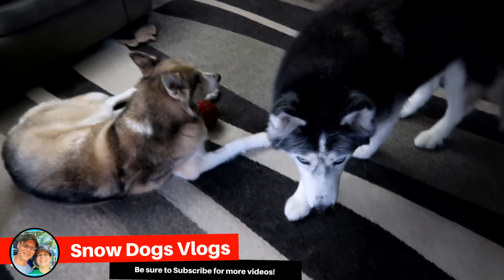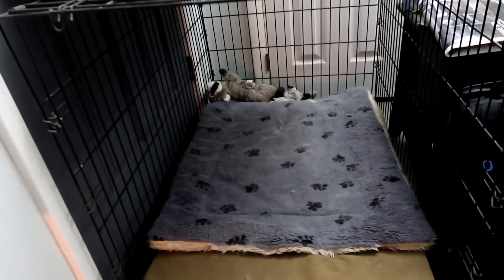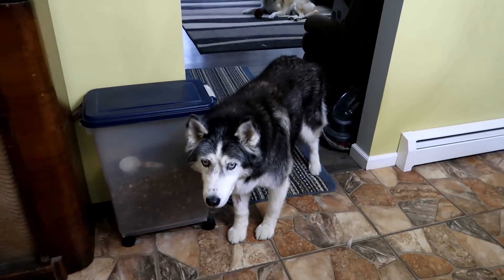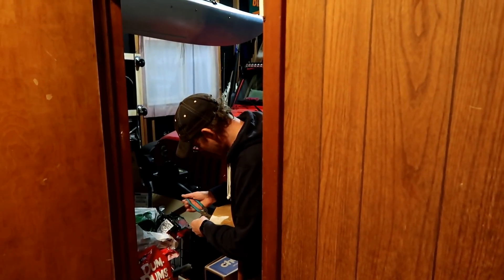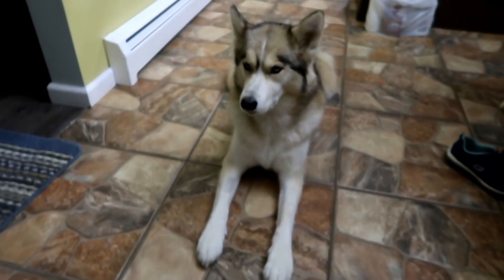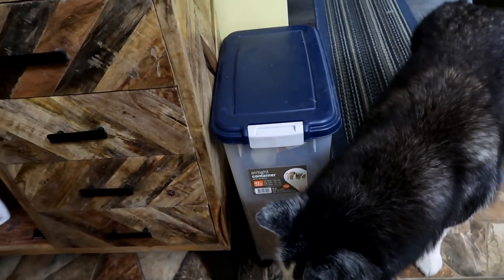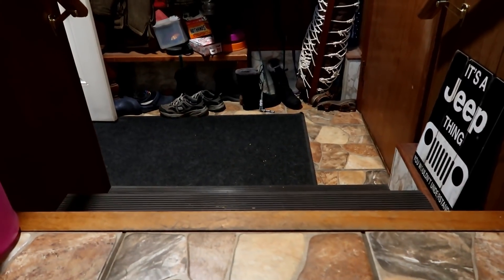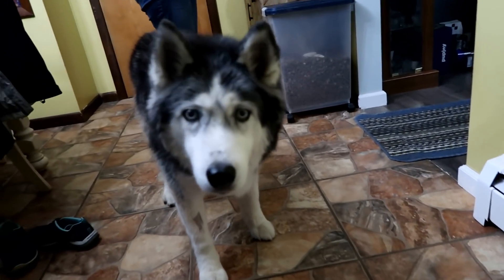Changes for Oakley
Sometimes you have to make changes in your house to accommodate your dogs.  Okay, maybe not everyone cares to do this, but you guys know by now that WE consider our dogs to be as much a part of our family as everyone else, so when we see they have having hard times with this, we make changes to see how we can make their lives easier and better.  Sometimes it's just small things, like an extra rug for traction, or a new dish that is easier to drink out of, but sometimes it's bigger things, like modifying a kennel door, or changing our steps!  We love our dogs, and we will do whatever we can to make their lives easier.

Code GTTSD